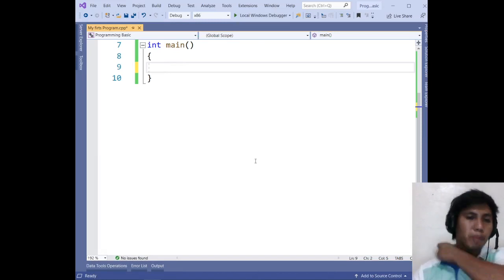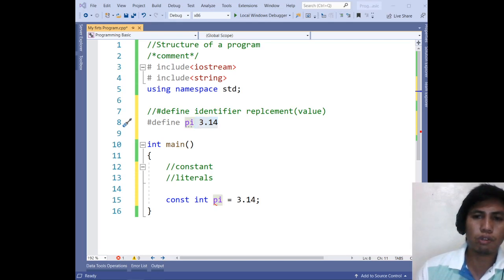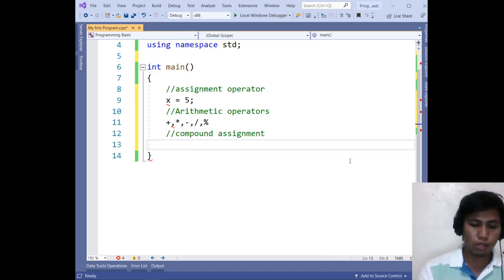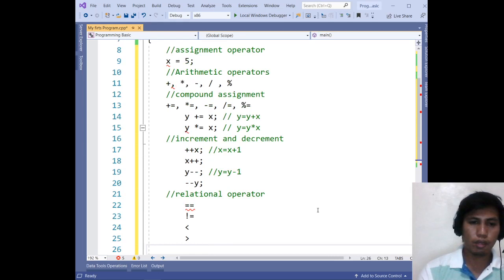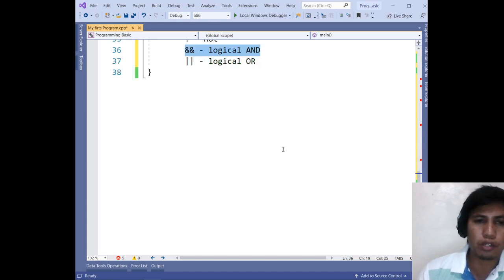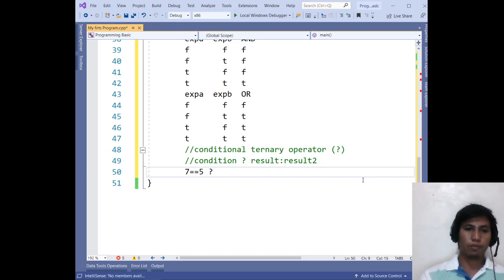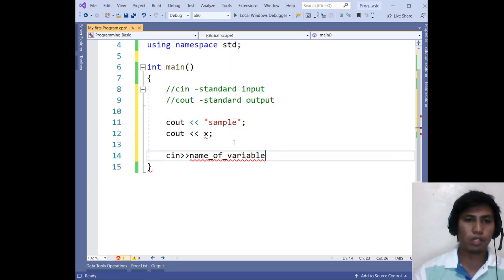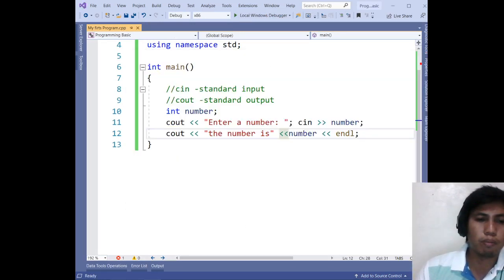C++ Basic Part 2